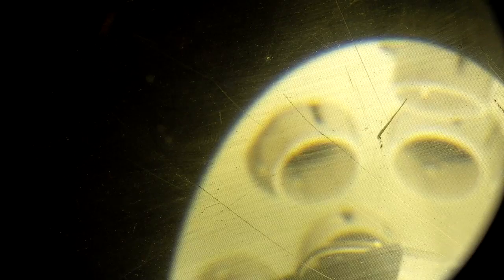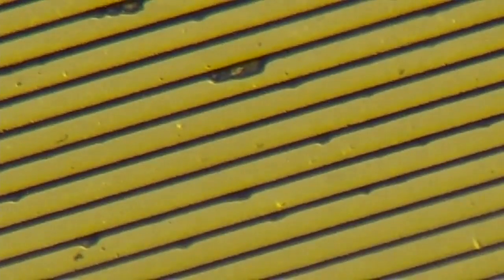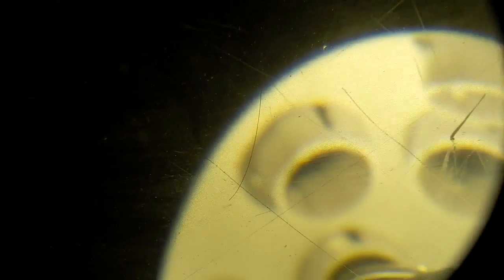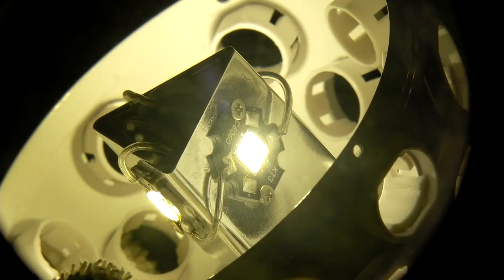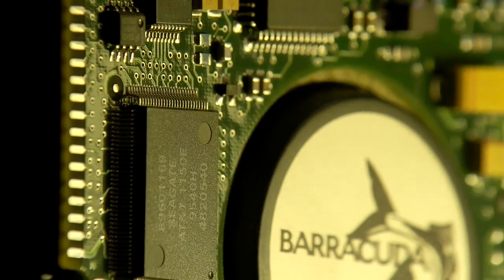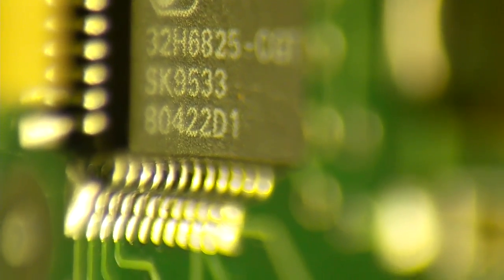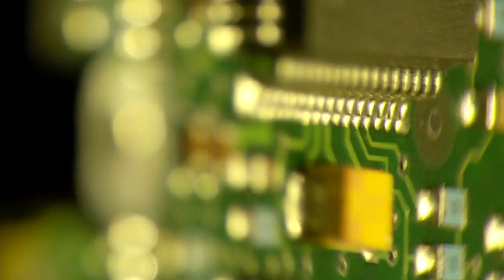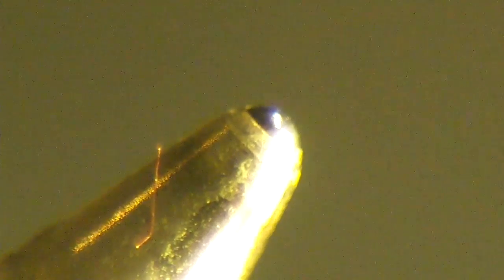FRESNEL LENS RINGS Super Macro High Definition Barracuda Hard Drive, LED, PEN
This is a test video of super macro video showing the composition of Fresnel Lens Rings. This can help understand the micro world around us providing information that will help in future power productions. This also shows a Barracuda hard drive close up and the ball of a ball point pen. This Super Macro Lens weighs in at 30 pounds of pure optically perfect glass. It has almost no distortion. The discoloration and minor image break on the extreme close up is due to the DIGITAL ZOOM activation and is 100% a result of the camera I am using, not the lens. These lenses are no longer in production, OEM around $3,000. I got them cheap:-)